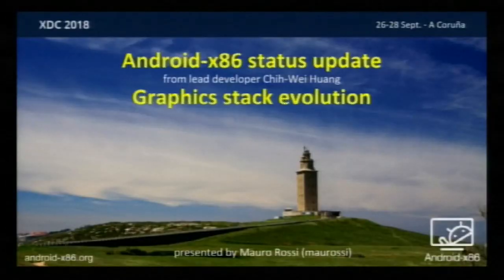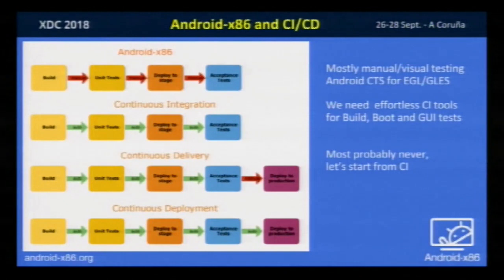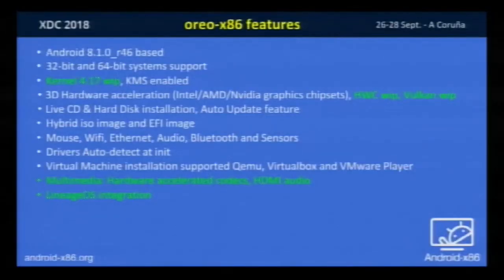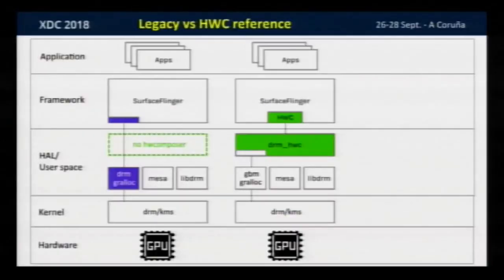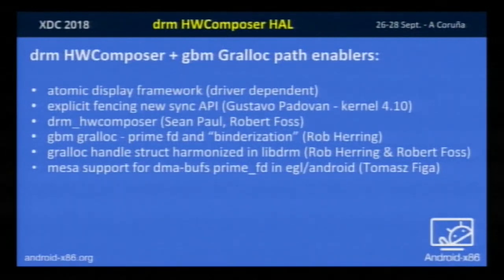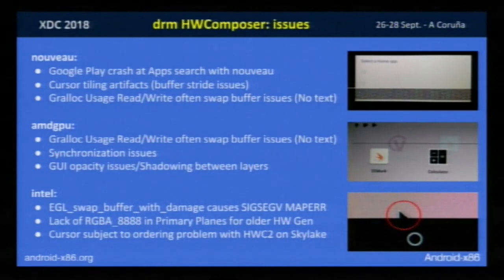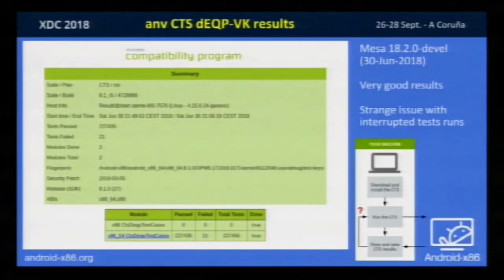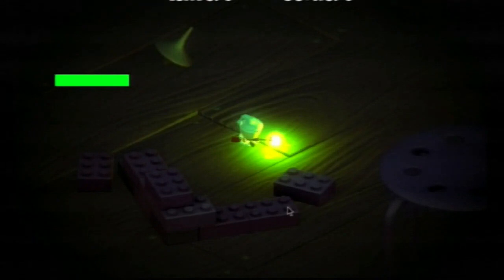Mauro Rossi - android-x86 status update and graphics stack evolution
Exploring Android-86 as a Desktop OS, we will cover the current roadmap, hardware and driver support, latest developments and outstanding work.

We will also take a closer look at the graphics stack itself - the hwcomposer, gralloc implementations their evolution and current support.

The current status of Mesa, combined with LLVM version support will be presented.

Testing results on various hardware will be presented, alongside the current limitations and workarounds needed.

As a finale, a demo of the whole stack, including Vulkan, will be available.

26th, 27th and 28th of September
A Coruña, Spain